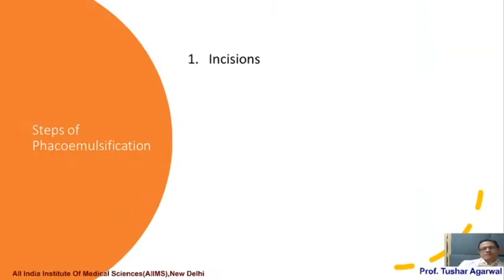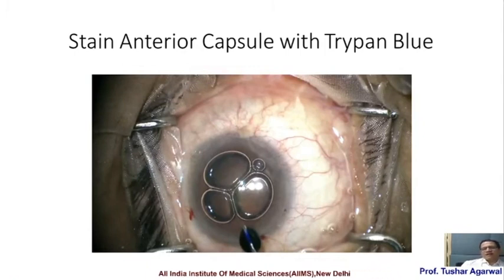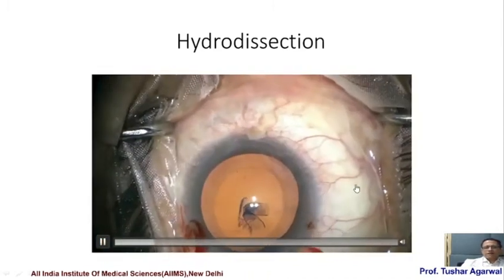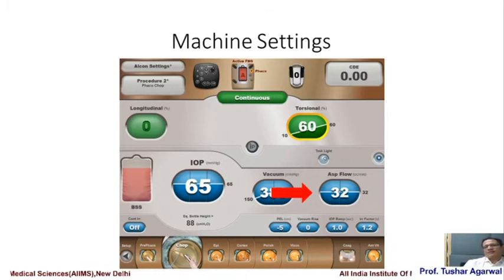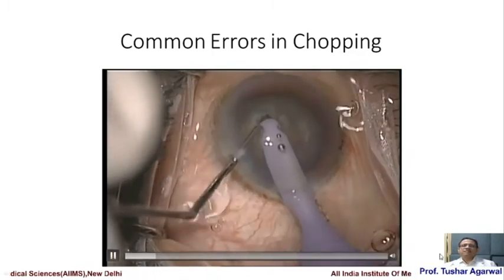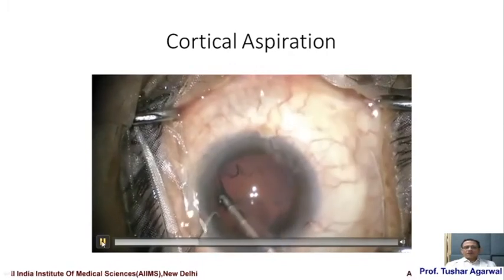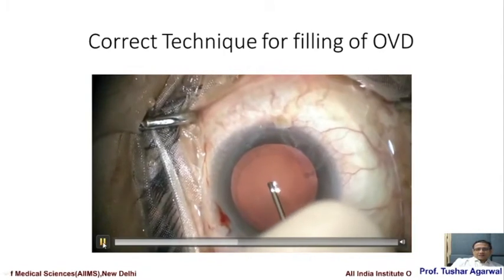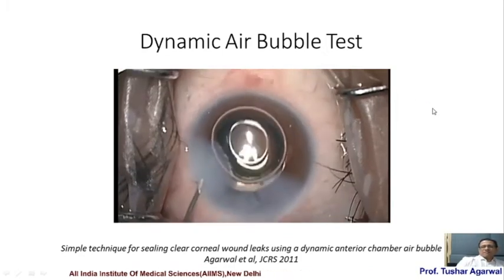Learn Step by Step Phacoemulsification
This one hour video course for Ophthalmic residents, fellows and trainees,  teaches how to perform phacoemulsification.
It employs a unique approach on micro-step training method.